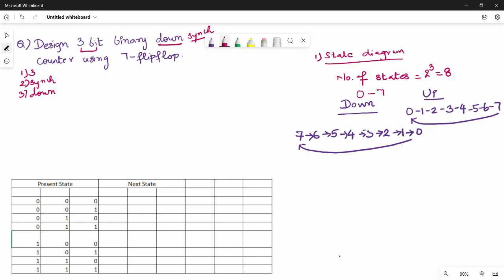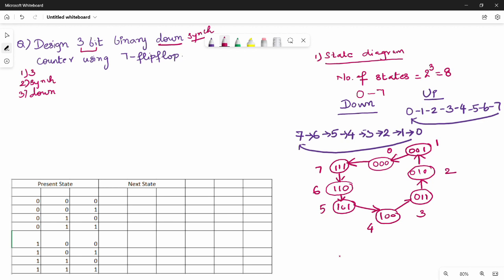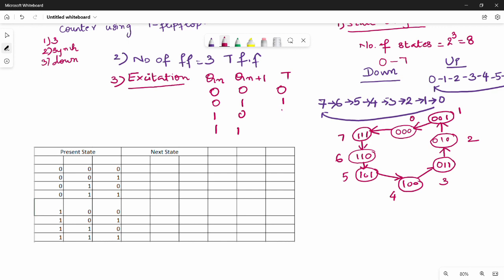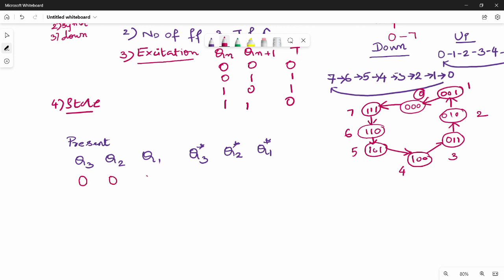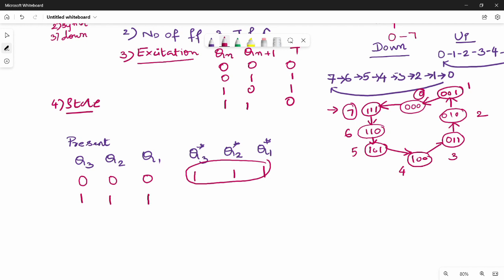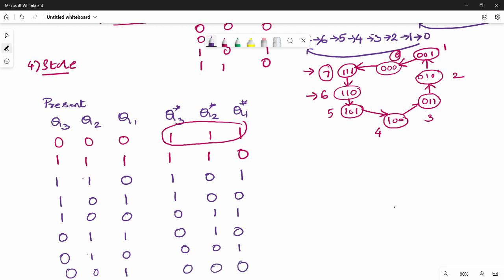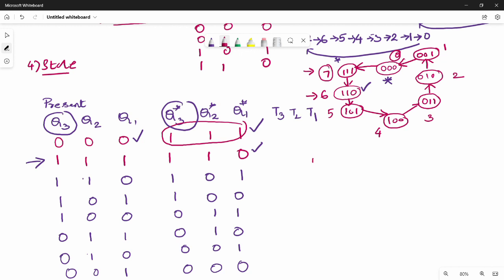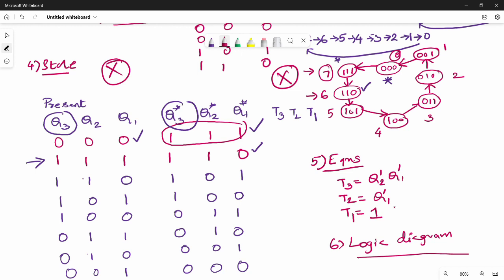2.10.3 Designing synchronous binary down counter Tamil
I have discussed about  designing 3 bit down counter in Tamil.